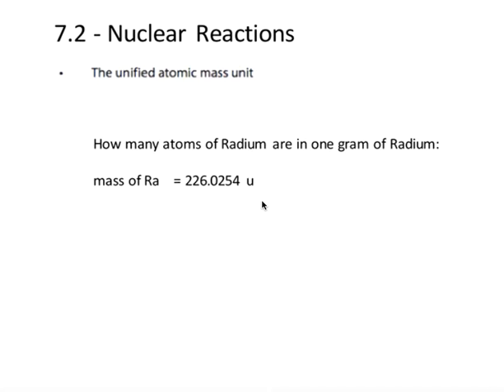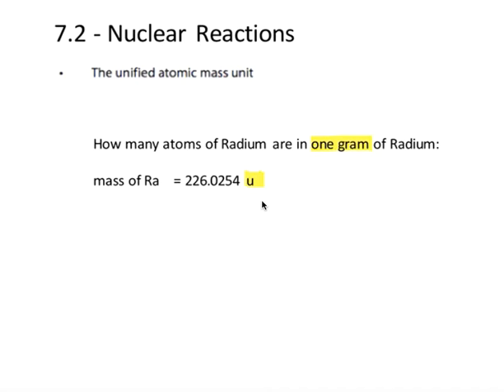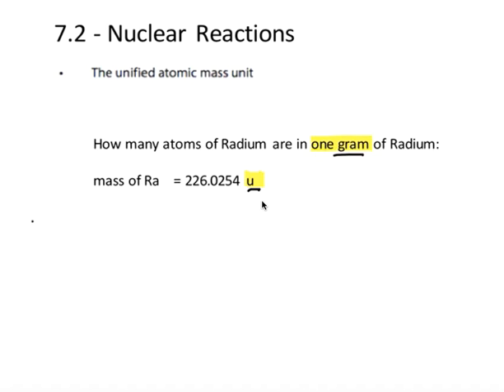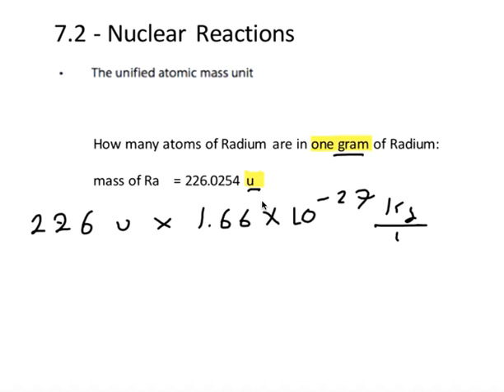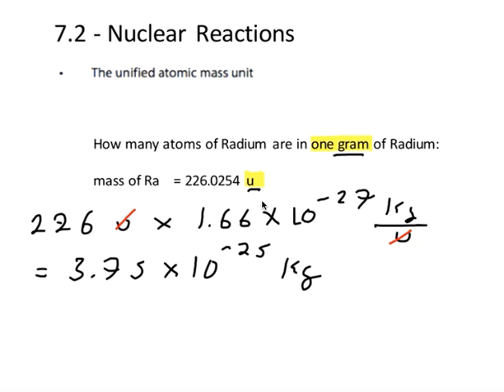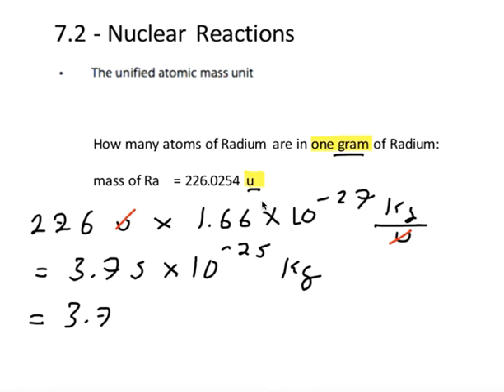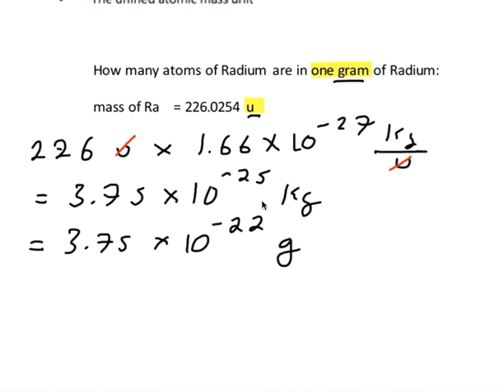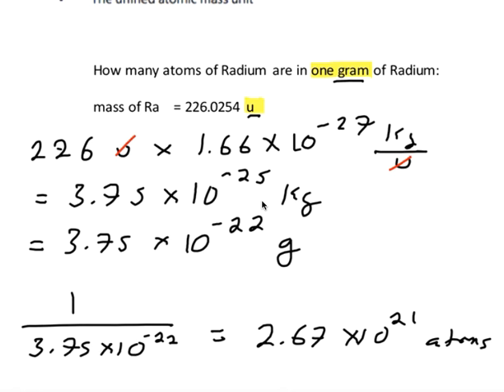7-2 Unified Atomic Mass Units